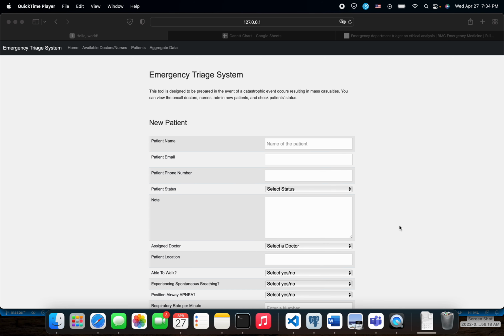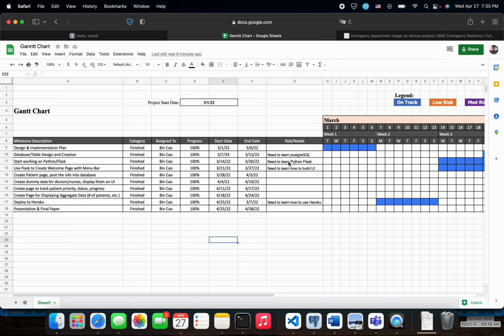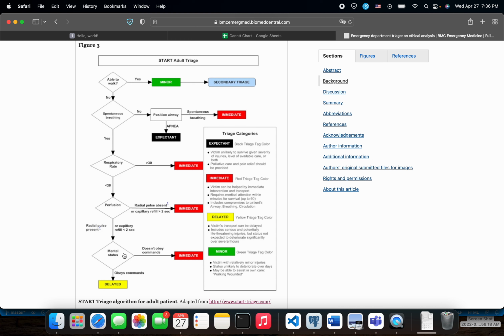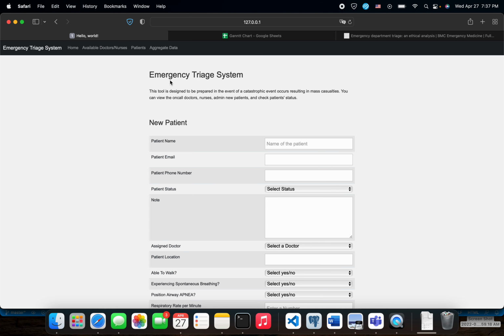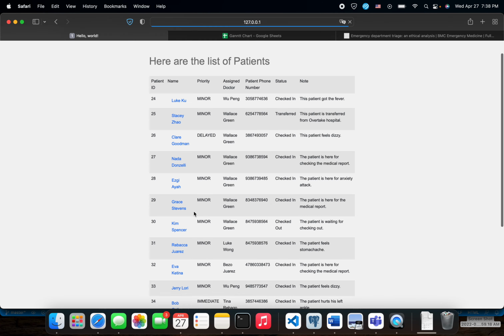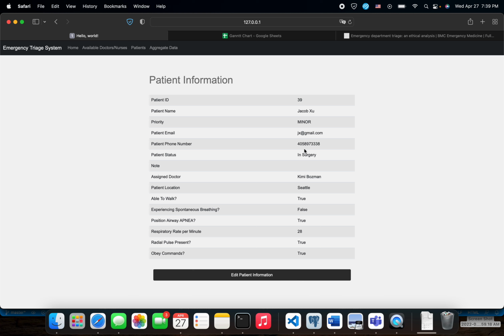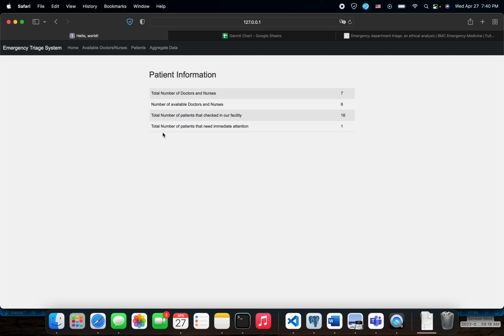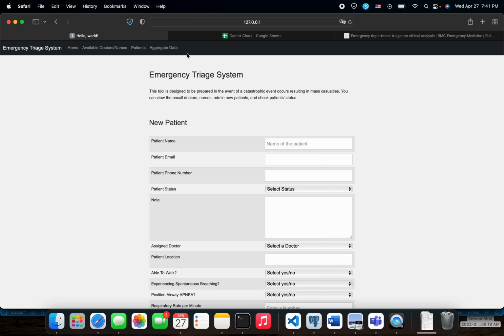Demo CS 6440 Bin Cao